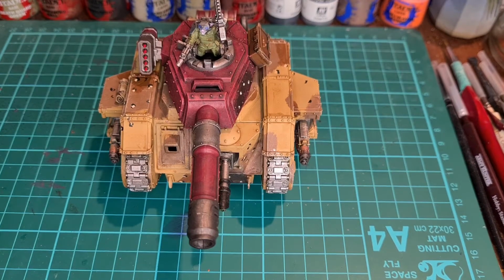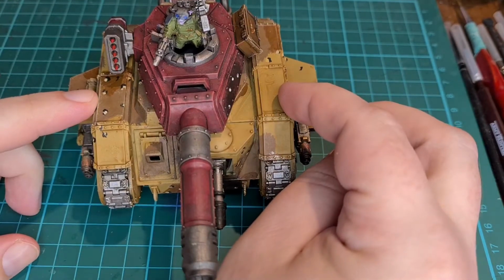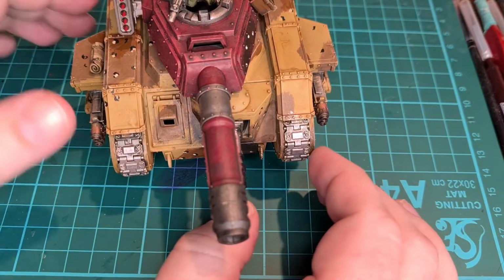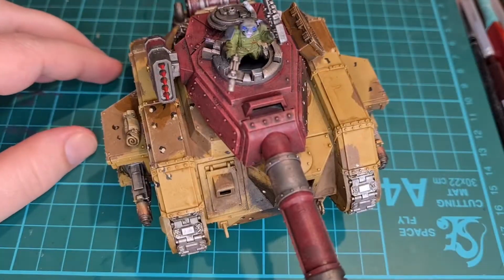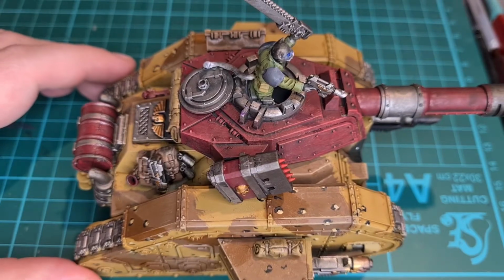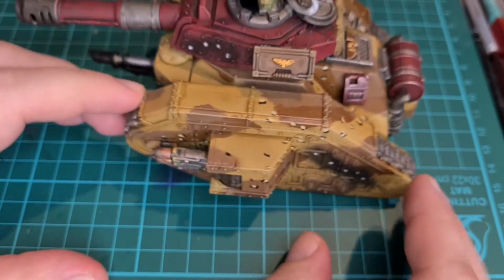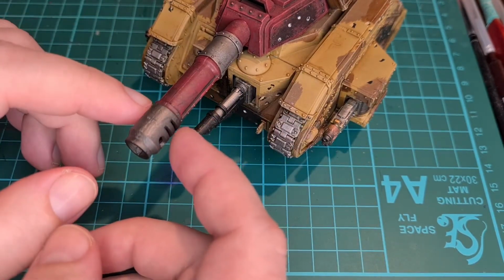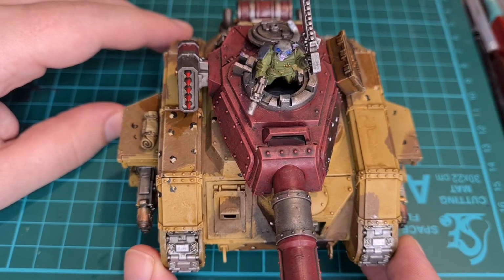Model Showcase - Knight Commander Puss (Furry 40k)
Hey y'all!

Check out the latest model I finished painting, Knight Commander Puss (a furry play on Knight Commander Pask) for my Astra Militarum Crusade Army!